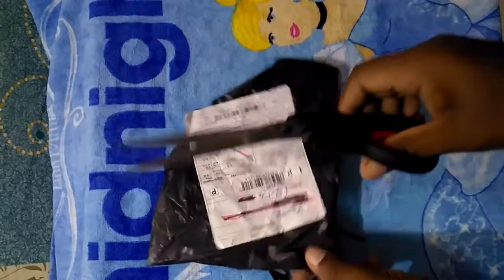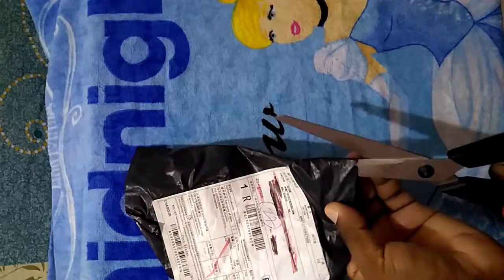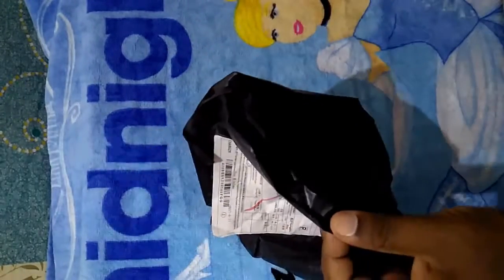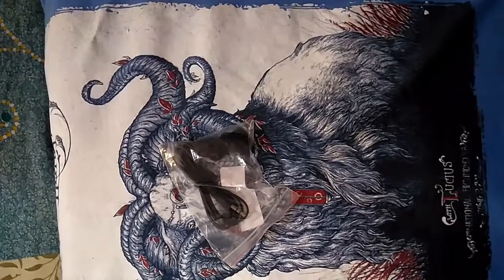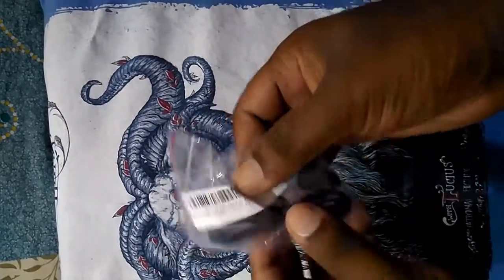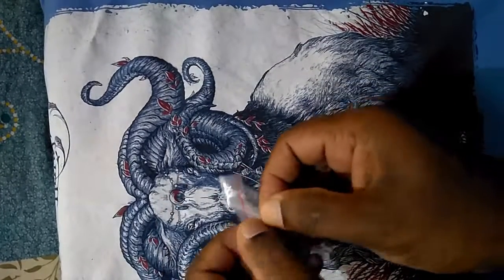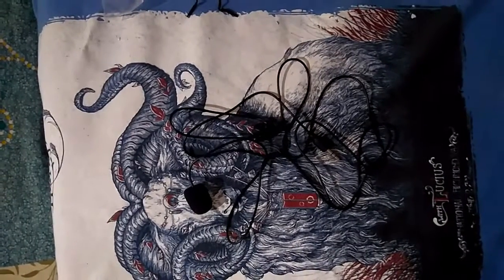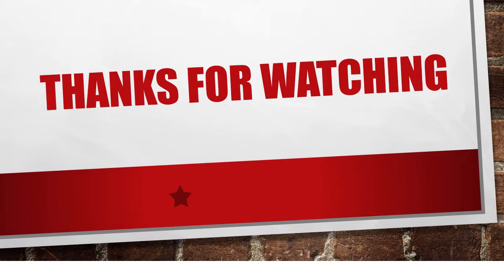Mini Microphone from "Banggood"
Mini Microphones
with Clip on & 3.5mm pin